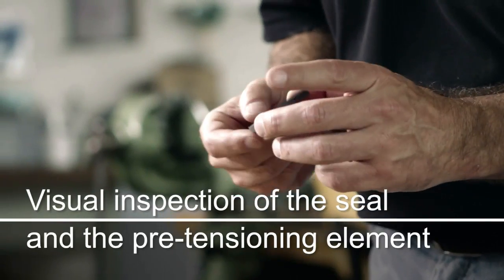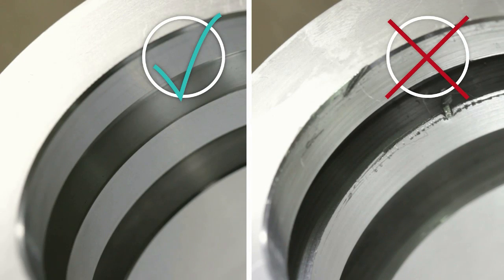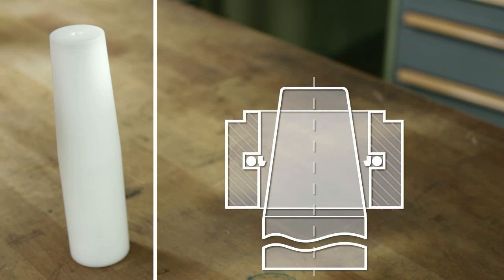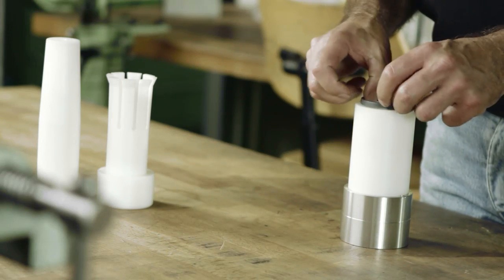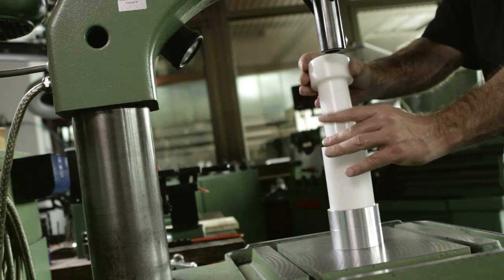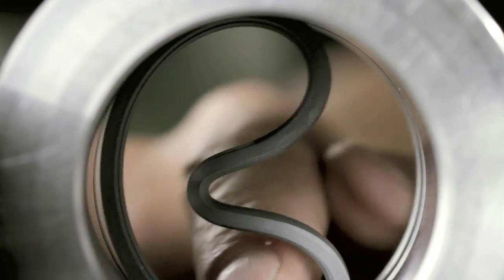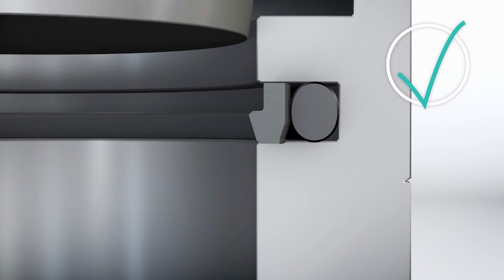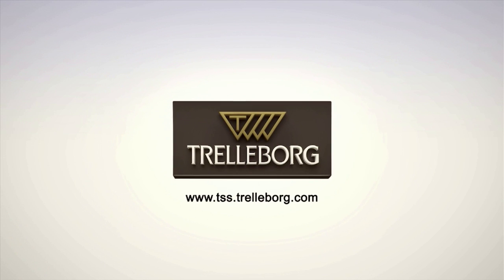Rod Seal Installation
As in the Radial Oil Seal Installation video, this film shows you how to properly install a Rod Seal. For more tutorials on seal installation, visit or channel and also our